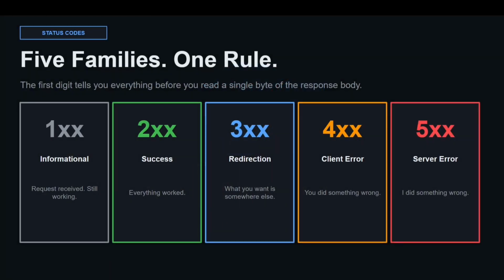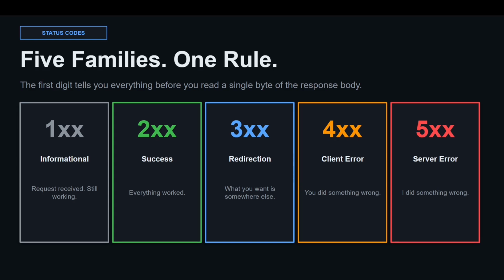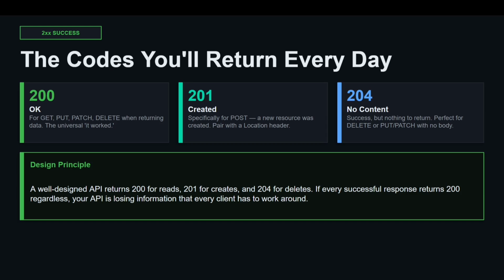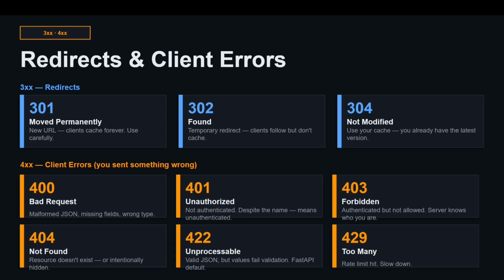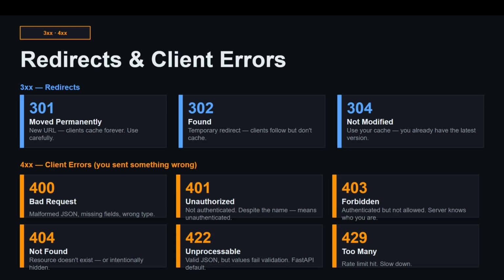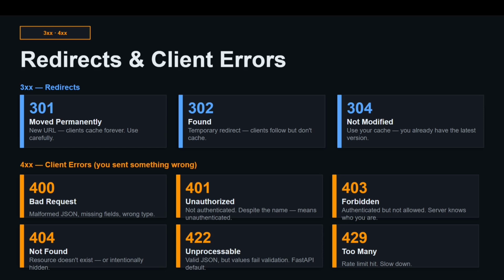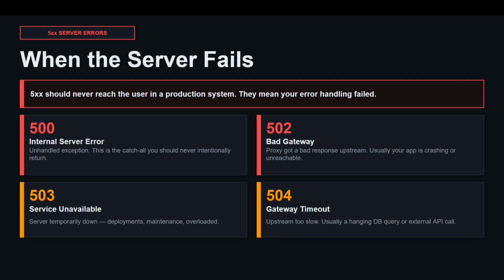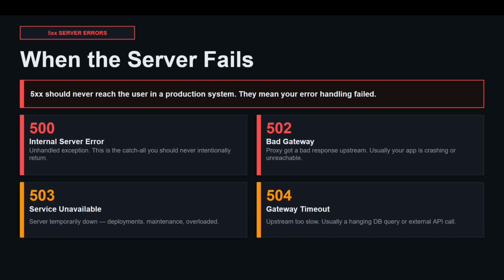Stop Using 200 OK for Everything! (HTTP Status Codes Guide)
Are you returning 200 OK for every successful request? You're losing critical information! 🛑 In Part 2 of our HTTP Deep Dive, we explore why Status Codes are the "Vocabulary of the Internet" and how to use them to build professional, self-documenting APIs.

We break down the 1xx to 5xx families, including the tricky ones like 401 vs 403 and 422 vs 400. Whether you're debugging a 504 Gateway Timeout or designing a REST API from scratch, this is for you.

Part 2/4

Timestamps:
0:00 - The 5 Families of Status Codes
0:35 - 1xx: Informational (The ones you never see)
0:54 - 2xx: Success (200, 201, 204)
3:13 - 3xx: Redirection (Why 301 matters for SEO)
4:30 - 4xx: Client Errors (400, 401, 403, 404)
6:25 - 422 & 429: Rate Limits and Validation
7:15 - 5xx: Server Errors (How to handle 500, 502, 504)
8:50 - Summary: Why your API needs these codes